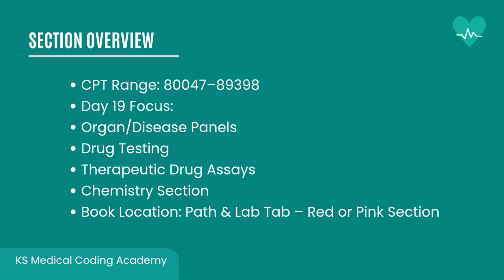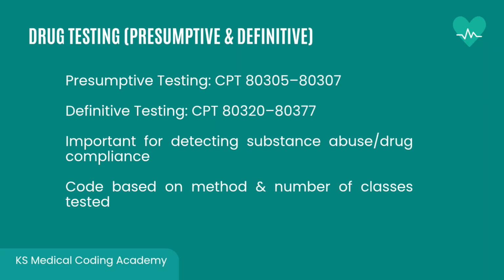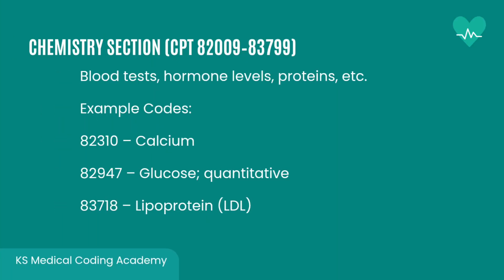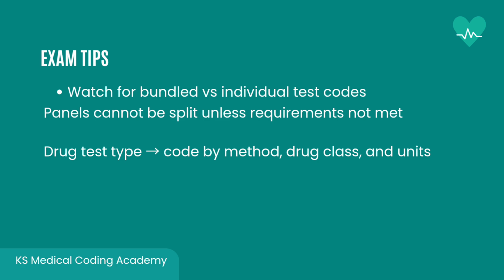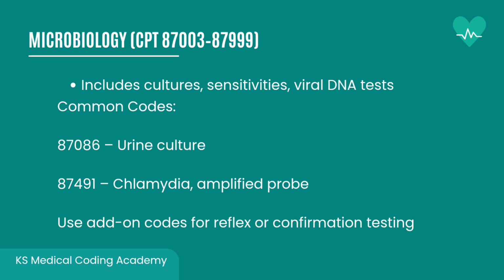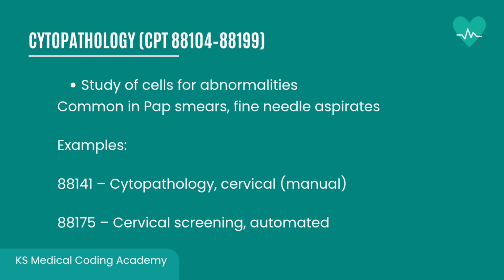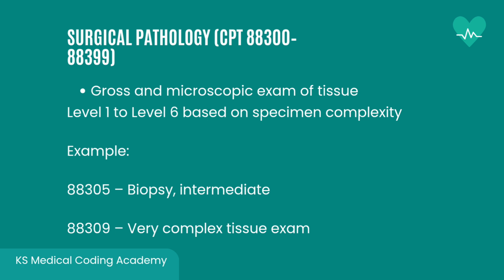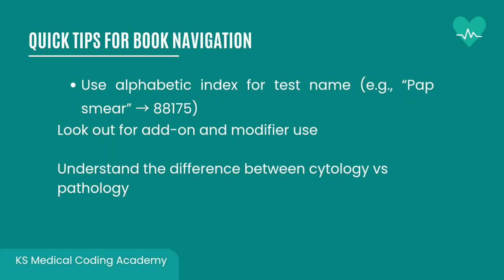Day 19–20: Pathology & Laboratory Coding CPT 2025 | CPC Exam Prep Series | Part 1 & 2 with Quiz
Welcome to Day 19 & 20 of our 30-Day CPC Exam Prep Series by KS Medical Coding Academy!
In this video, we dive deep into the Pathology & Laboratory section (CPT codes 80047–89398), covering:

✅ Overview of Path & Lab coding categories
✅ Organ and disease-oriented panels
✅ Drug testing and microbiology
✅ Molecular pathology, cytopathology & surgical pathology
✅ 2025 CPT updates
✅ CPC-style quiz review with answers

📘 Ideal for AAPC CPC 2025 aspirants – includes book navigation tips, examples & test strategies!

Pathology and Laboratory CPT codes

CPC mock quiz Pathology

CPT 80047–89398 codes explained

AAPC CPC exam preparation 2025

Path & Lab CPT 2025 update

CPC exam pathology questions

Medical coding academy CPC prep